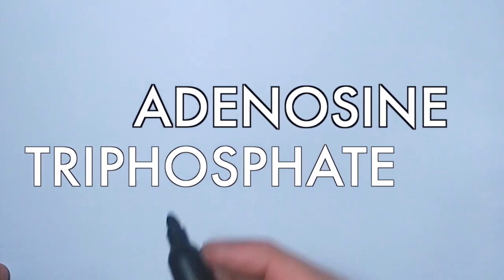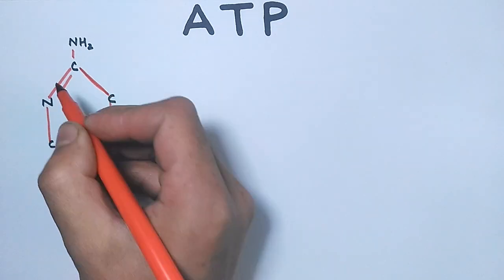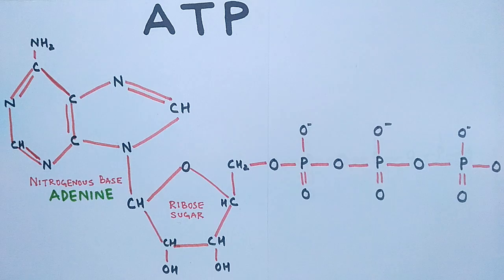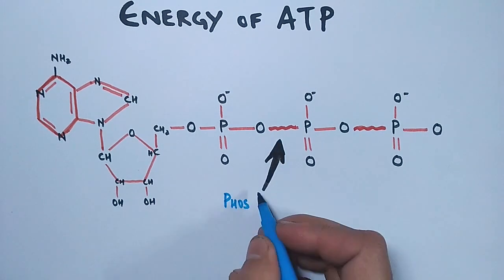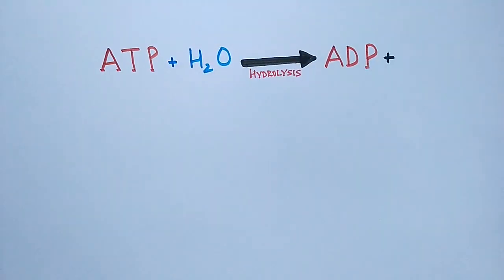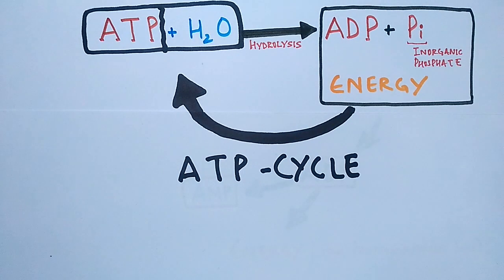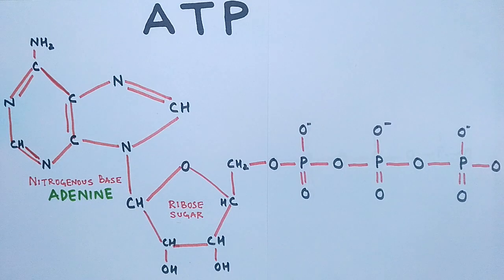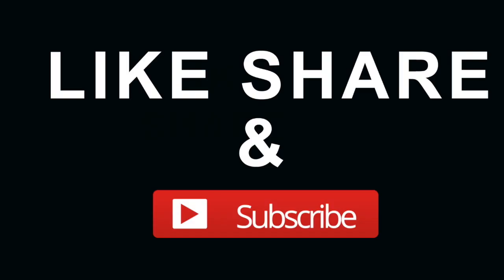ATP Structure and Energy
In this lecture we have discussed about the Structure of ATP molecules and its hydrolysis.
We know ATP provides energy for all biochemical Reactions and its cycle remains in charge continuously in our body via ATP-ADP cycle.
Here in this video we will see How ATP releases energy in the reactions and what is the impact of Structure on its energy release.